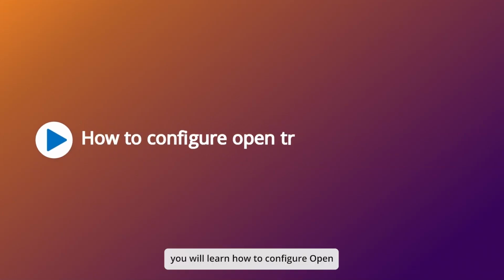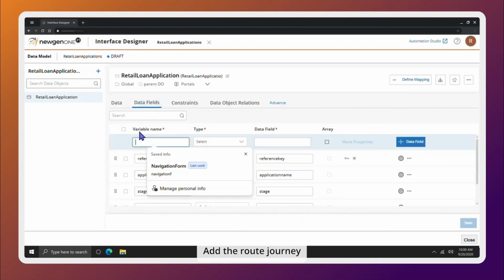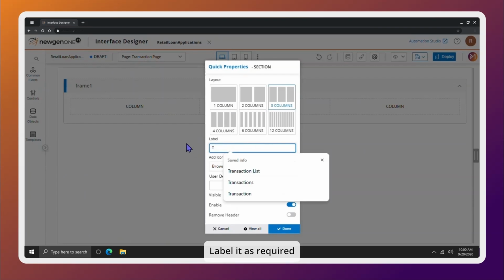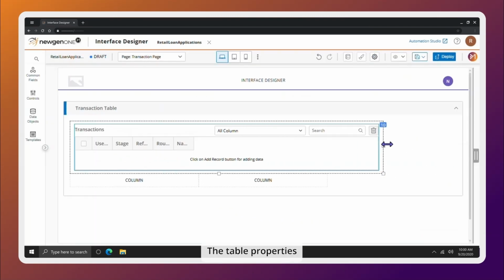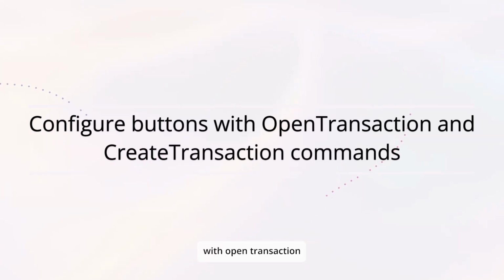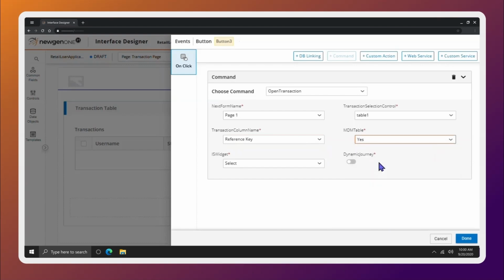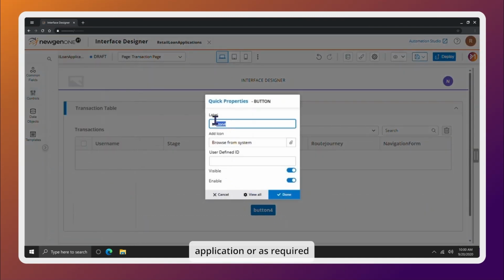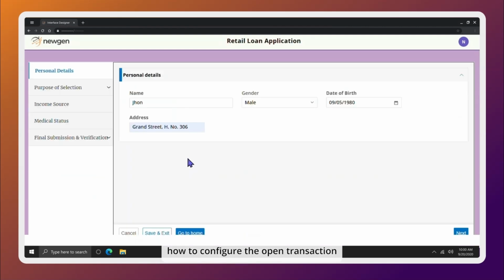How to configure open transaction command | Newgen Software